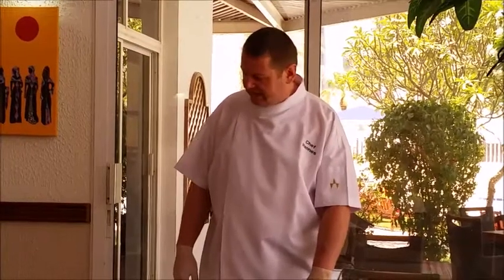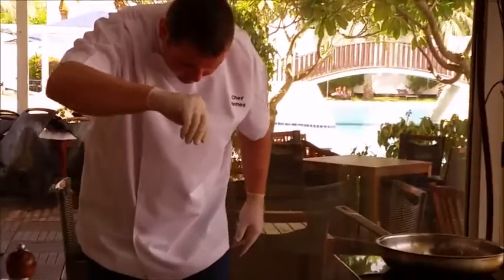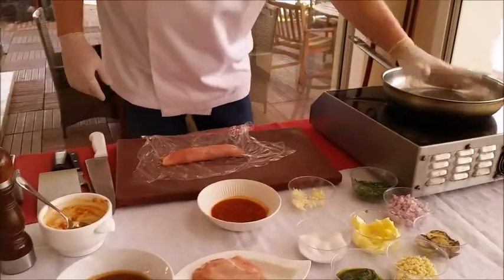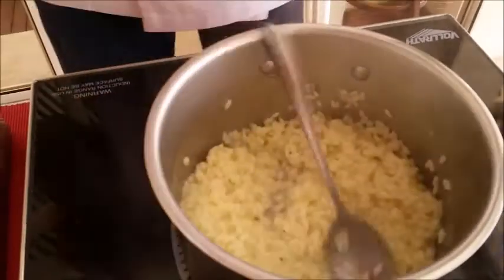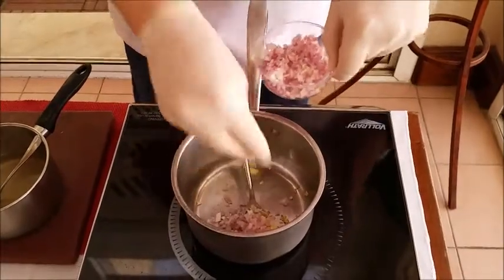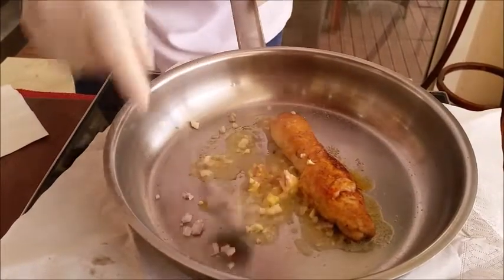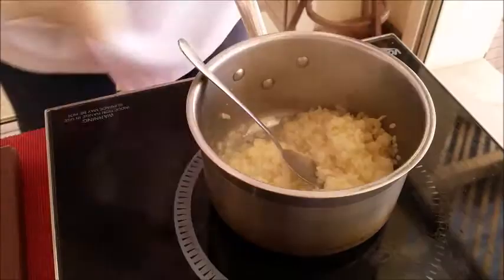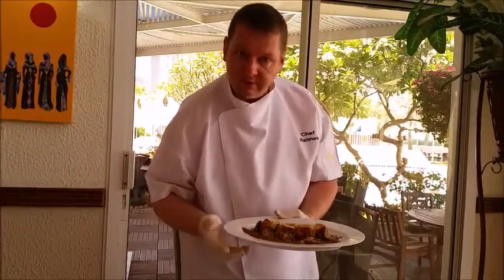OVEN ROASTED TOMATO MOZZARELLA CHICKEN ROLL WITH PESTO RISOTTO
TOMATO-MOZZARELLA AL CAPRESE COMBINED WITH CHICKEN BREAST AND SUPER TASTY PESTO RISOTTO